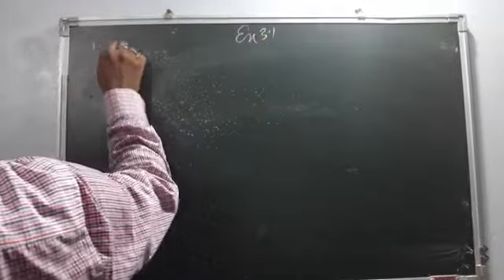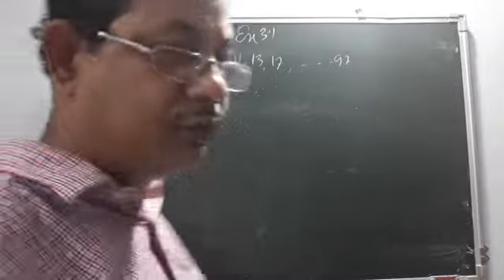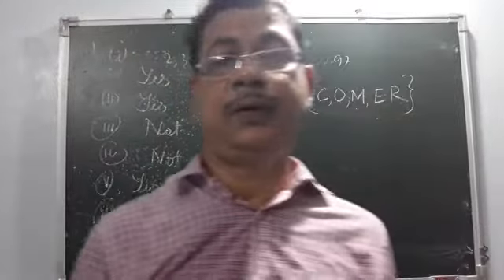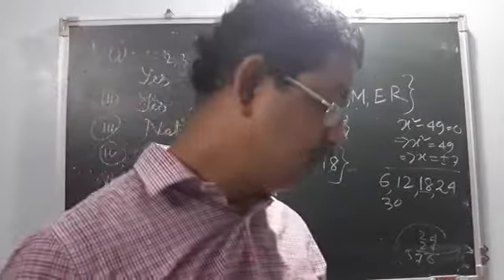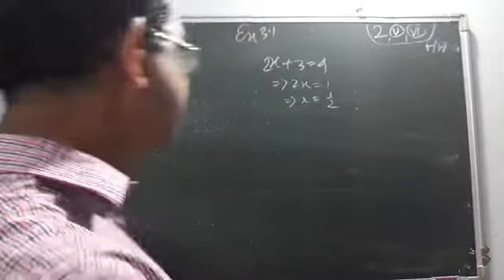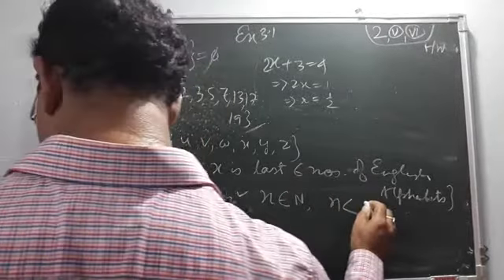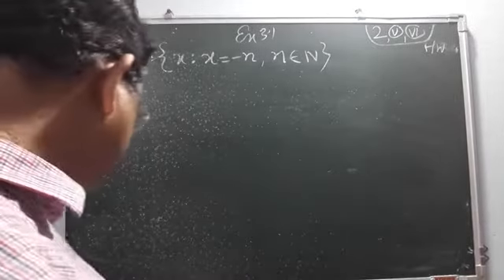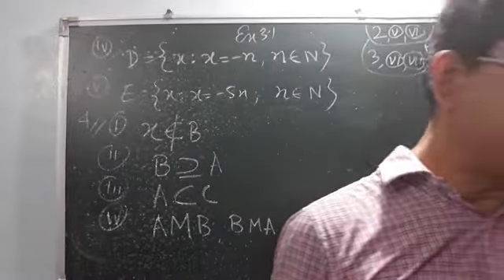HS2ndyr,commerce,CMST (24/8/20)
Set and its operations